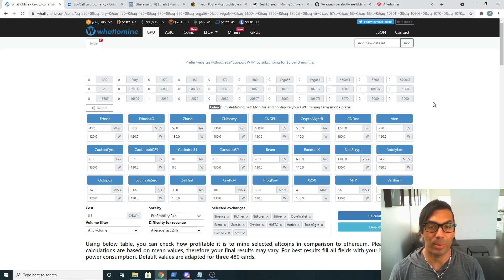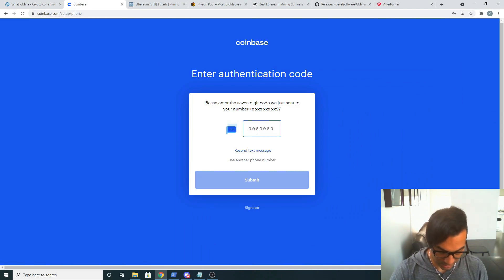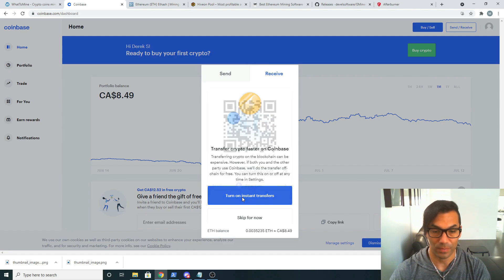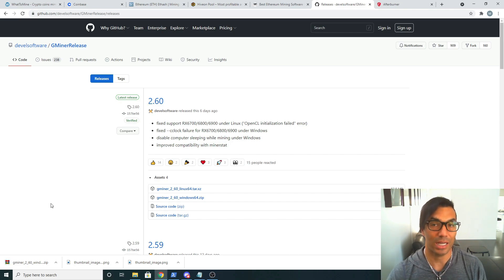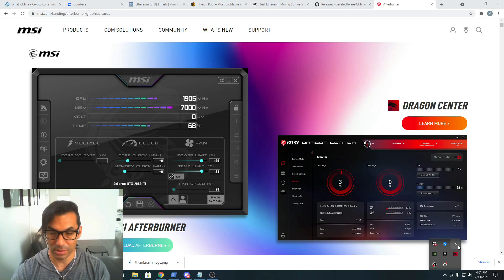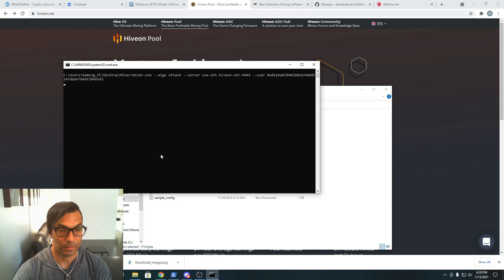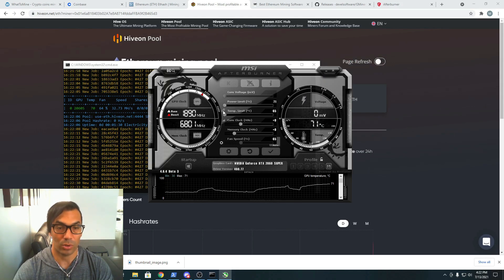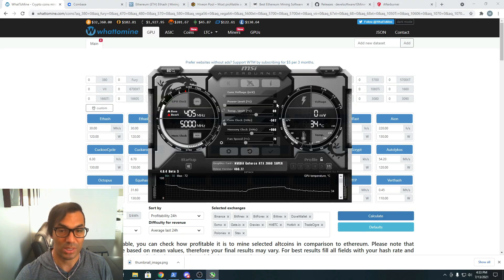Beginners Guide Mining Ethereum for Dummies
Hello guys,
This is a specific video for those who are not into mining that may want to use a simple guide to get started with their gaming computers when not in use.

This guide goes from the signup of Coinbase all the way to mining on Hiveon.

00:00 - Intro
00:38 - Is mining profitable with my GPU?
02:04 - Coinbase account creation
05:13 - Ethereum Pool selection
06:30 - Selecting and Downloading a mining software
08:35 - Setup MSI Afterburner
09:45 - Editing the Mining software for our wallet
12:30 - Hiveon Dashboard and statistics with our setup
13:10 - Beginners Guide to base OC settings

**IS MINING FOR ME?**
1) is my hardware worth mining?
3) select your card and click calculate

**WALLET SETUP**

1) In order to cash out Ethereum to FIAT you need to setup a wallet.
2) For NA users Coinbase is a good wallet with decent currency exchanges within it.

3) setup 2FA right away
4) enter verification ID so you can start earning free Crypto

2) Navigate to the pool's website and find the list of global servers to connect

**SETUP MINING SOFTWARE**

2) Make sure Afterburner runs every windows startup
3) We want to make sure we have the power & core clocks lowered and memory clock increased

5) Make sure to turn off defender for that folder you will be extracting too
6) open the "eth".bat file in notepad (windows will ask; run anyways)
7) navigate back to the pool of your choice and find the regional mining server URLs
8) copy the region URL and port and paste it into the text document (you can append a miner name with .name) save and exit.
9) execute the bat file.

NOTES:
 - Payout to the wallet comes the next day after you hit 0.1Eth generated
 - review conservative overclock settings then slowly increase. If shares start to fail, lower the clock speed back to a stable OC.
 - Monitor temps and fan curve within the mining software
 - This is specific to NVIDA GPU's for the overclocking section

I would love to keep bringing new content to you guys regarding all Crypto farming and mining, any support would help if you so desire :)

XCH address: xch170f95fn2d2j6js0h739wadmg4dpm84885u3pqup8ksj0s6tw3tdq2l07t3
ETH Address: 0x2E6ff324160C0B576bCfed2a93bB4EE3df878AC1